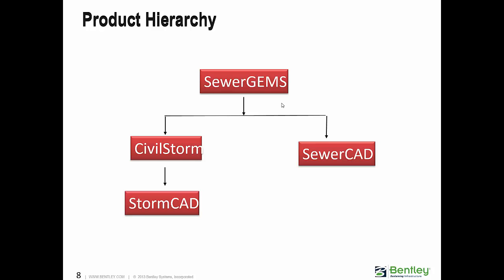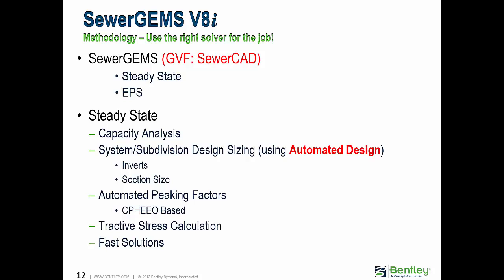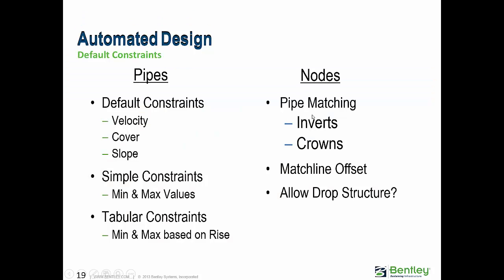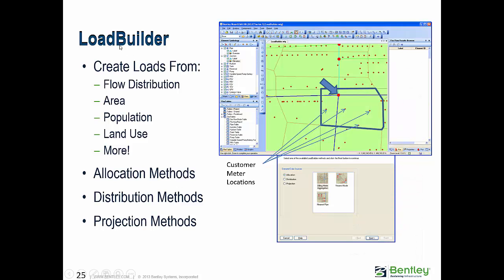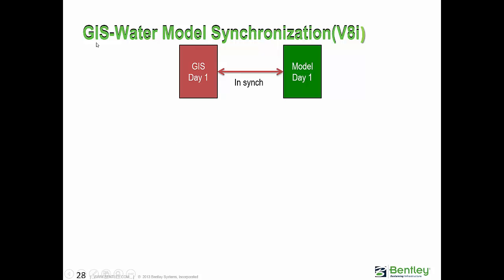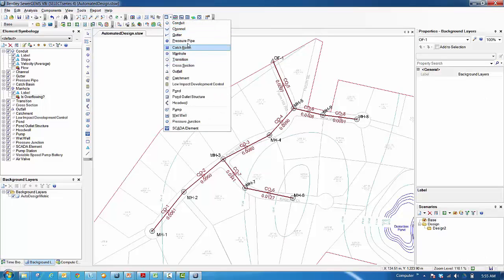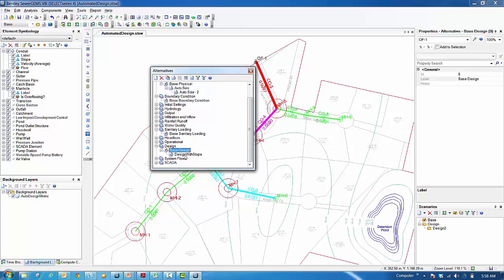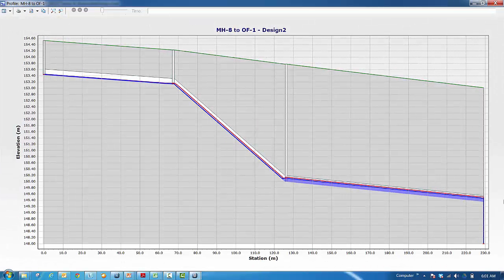SewerGEMS Demonstration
Basic SewerGEMS Demonstration